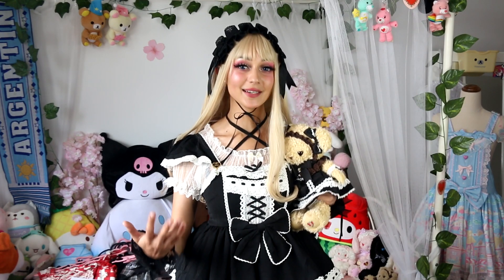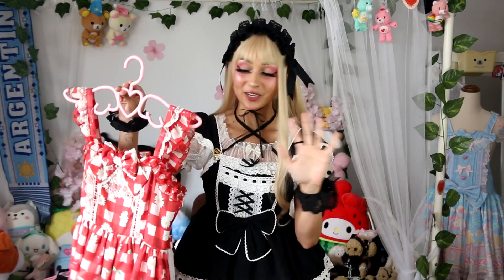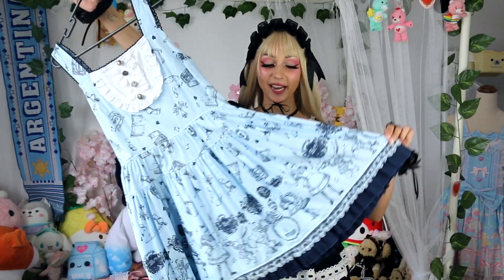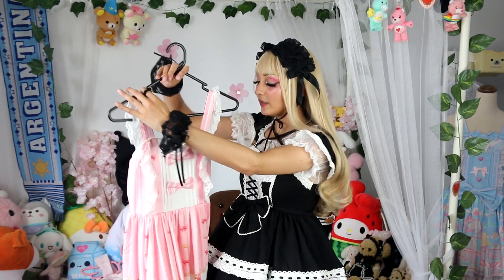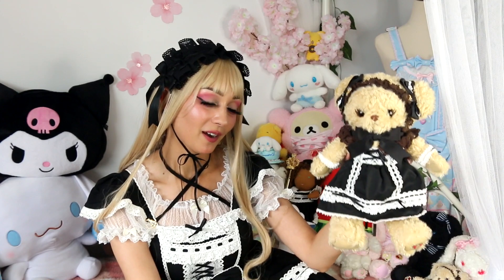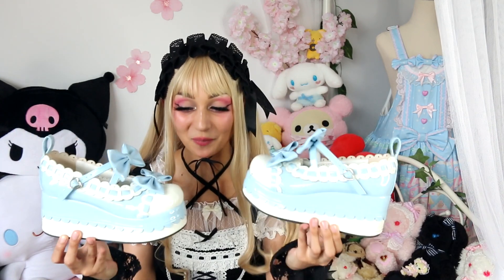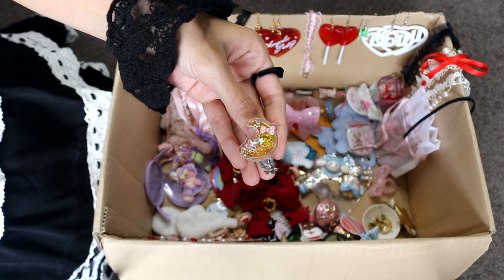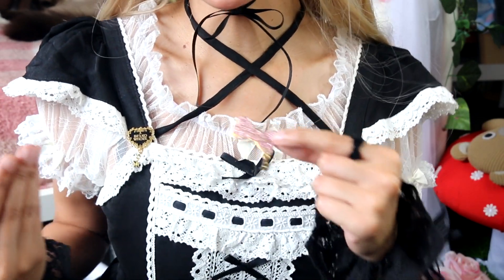♡ my lolita wardrobe tour! 2022 edition ♡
♡ Hey guys! ( ˘͈ ᵕ ˘͈♡) here is my lolita wardrobe tour of 2022, a lot has changed since last year's

⟣ More lolita content ⟣
Makeup tutorials, reviews/try ons and lolita meet up vlogs

♡ all lenses I wear are from UNIQSO, these are the Barbie Angel Blue  ♡

(ꈍ ꒳ ꈍ✿)